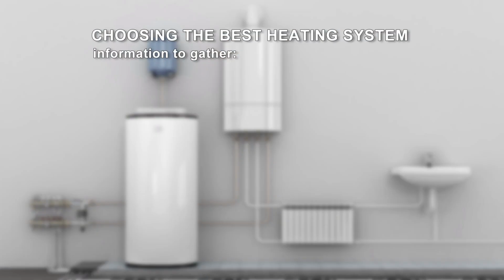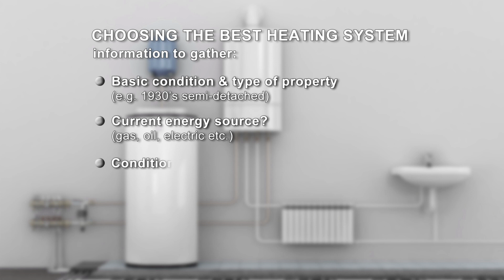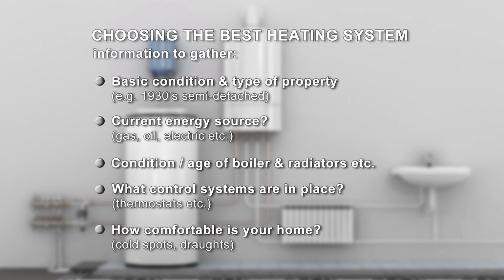CLPM - How to choose the best heating system for your home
CLPM's James Bryden talks about how to choose the best heating system for your home.  It’s an area which is often taken for granted when planning construction or renovation work – but is such an important part of our homes that it should be given serious thought at the beginning of a project.

CLPM can give you info on what to consider for your home heating systems.
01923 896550